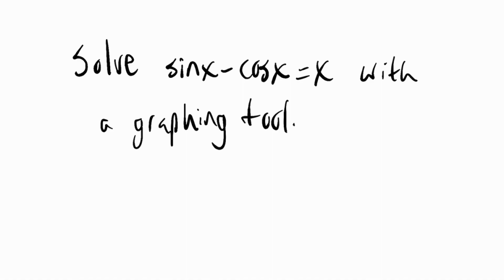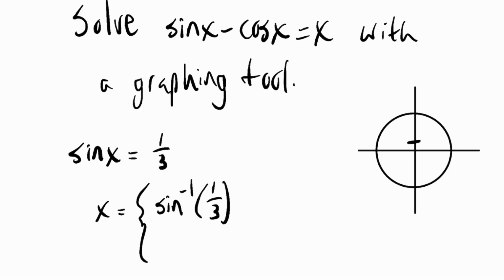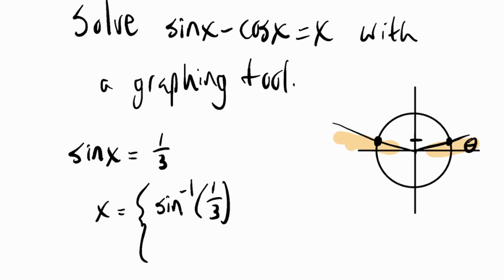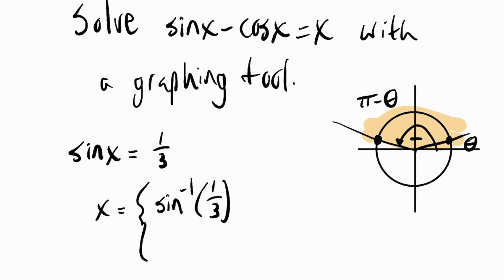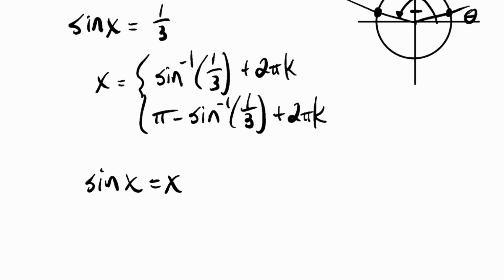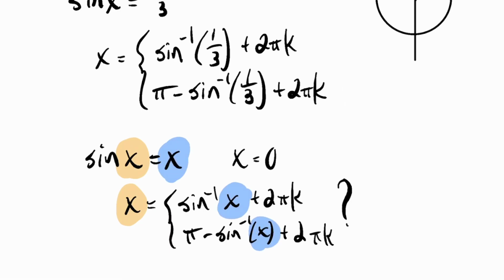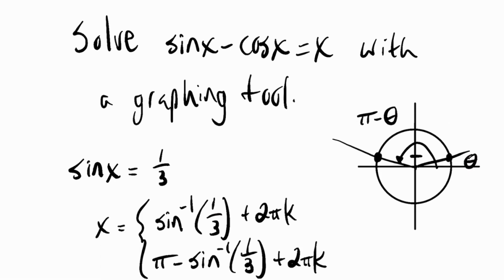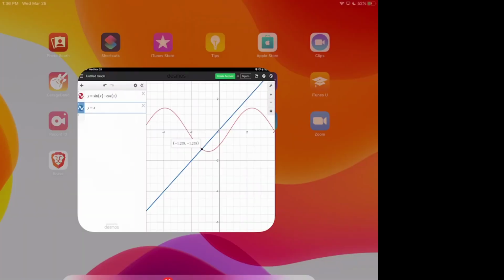MAT1093.006 Week of 3/23/20 Example 2